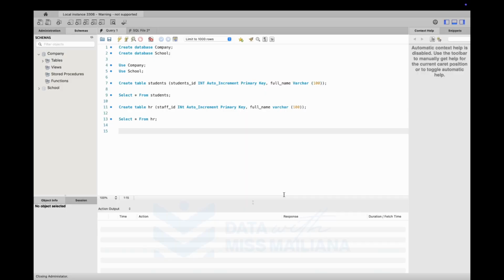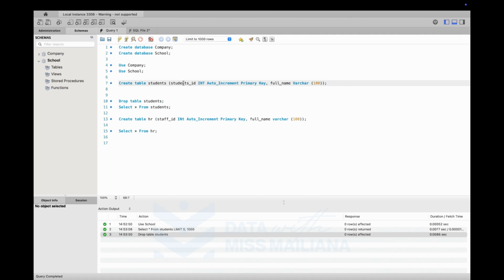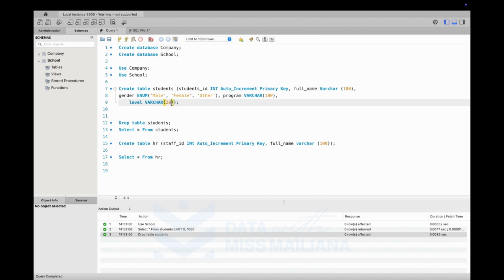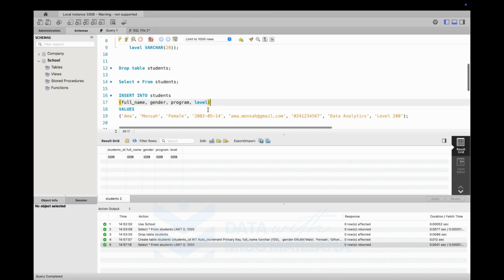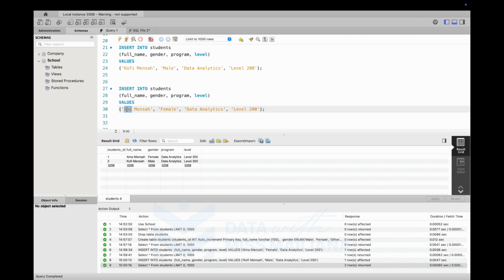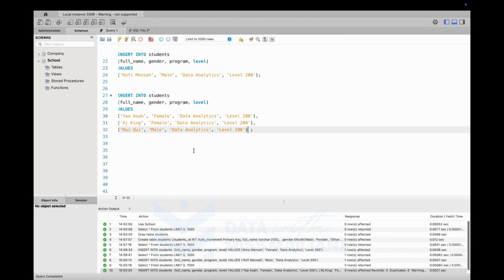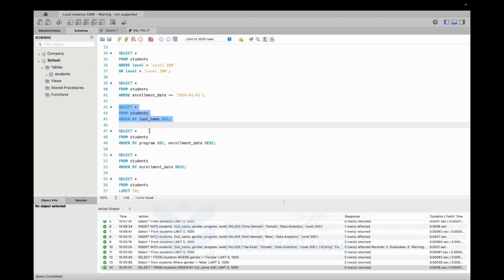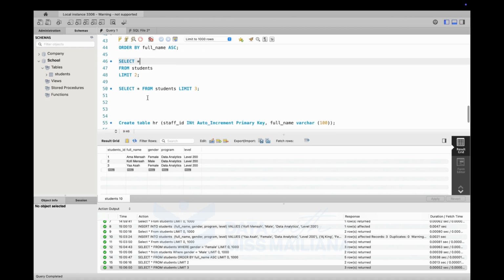23/100 Days of Data: SQL Filtering, Ordering, and LIMIT Explained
In this video, we continue learning SQL queries by focusing on filtering, ordering, and limiting results, three core skills every data analyst must understand.

This lesson builds on the SQL foundation we’ve already started.

In this video, you’ll learn:

How to activate a database using USE

How to create and drop tables

How to insert data into a table

How to view data using SELECT

How to filter data using WHERE

How to sort data using ORDER BY

How to limit results using LIMIT

SQL concepts practiced:

Creating a students table

Inserting sample student records

Filtering by gender

Sorting names in ascending order

Limiting query results for analysis

These SQL queries are commonly asked in interviews and are essential for real-world data analysis.

Practice them until they feel natural.